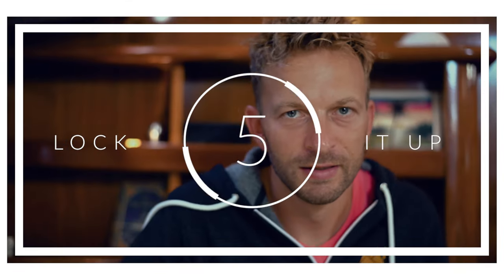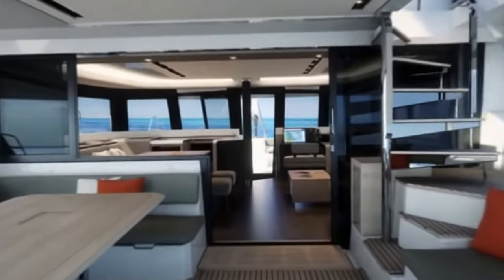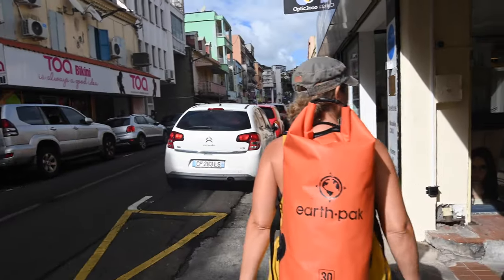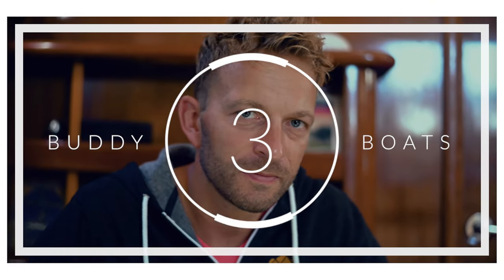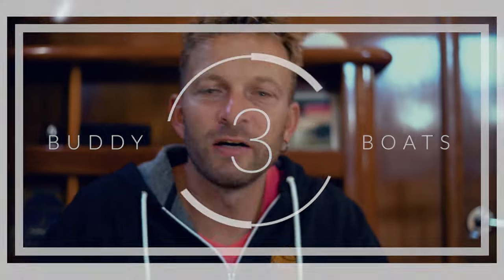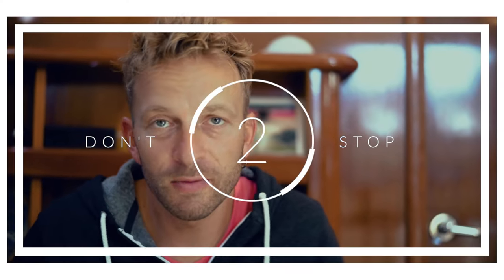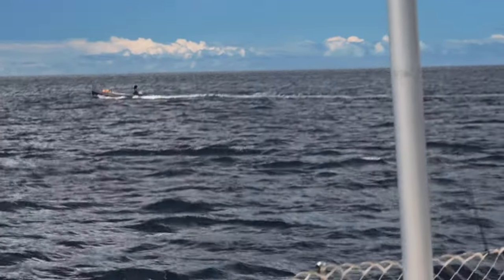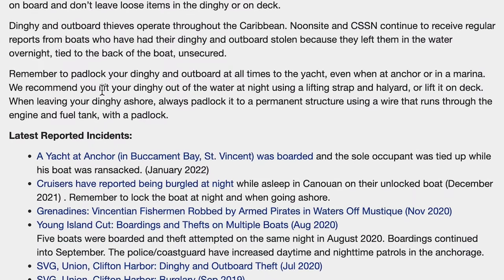5 Things We Do to Avoid Piracy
When you are sailing with your most precious cargo (your kids), one of the first things that came to our mind was safety and security. Are pirates a real threat? How would we handle a pirate attack on our sailboat? We had heard about pirates attacking yachts and about boats being boarded. There are many deterrents and ways to defend, but the best defense we feel is avoidance.
We wanted to share some things we have learned and help those who are thinking about moving aboard. In reality, yes there is a risk, but as with any risk it's about limiting that risk as much as possible. We hope you enjoy and if you have any questions please let us know!

We can't wait to show you the upcoming footage in the next couple episodes!

Hit us up on IG!